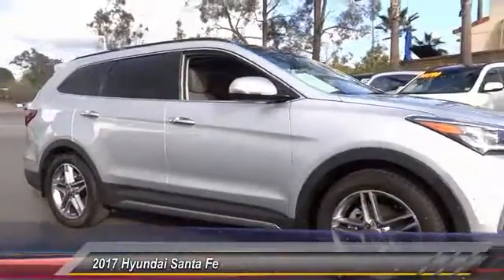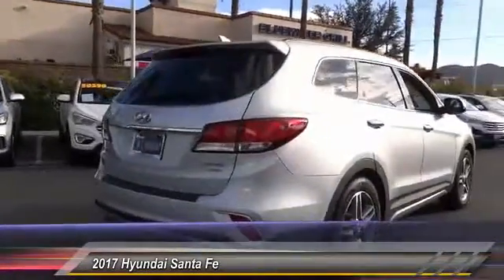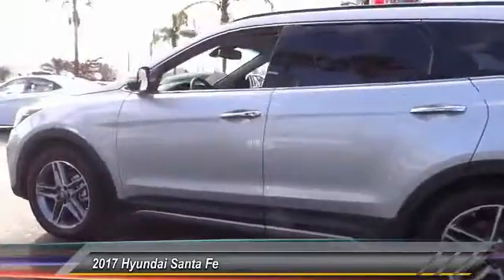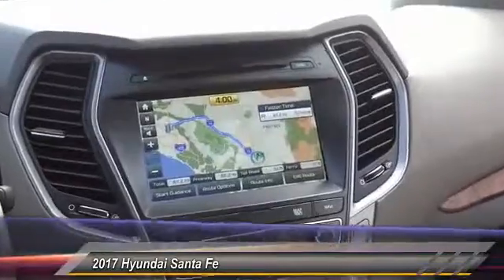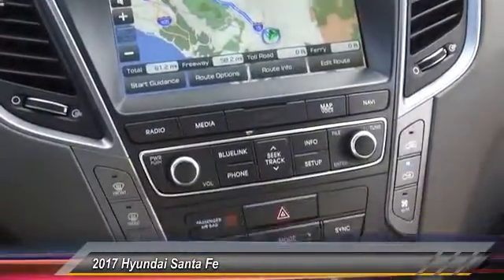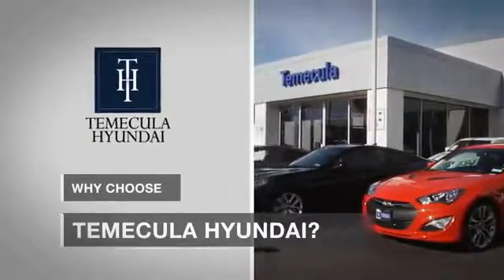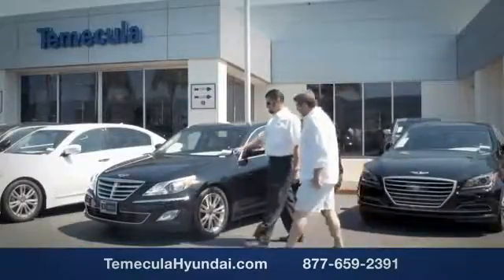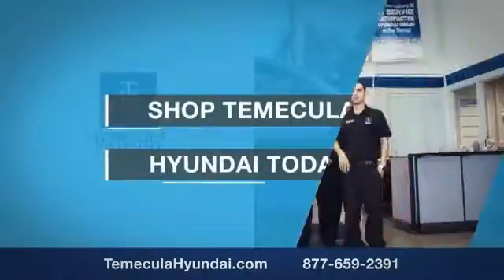2017 Hyundai Santa Fe TEMECULA MURRIETA MENIFEE HEMET CORONA ESCONDIDO M170866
2017 Hyundai Santa Fe LIMITED ULTIMATE 3.3L AUTOMATIC

Temecula Hyundai
27430 Ynez Rd.